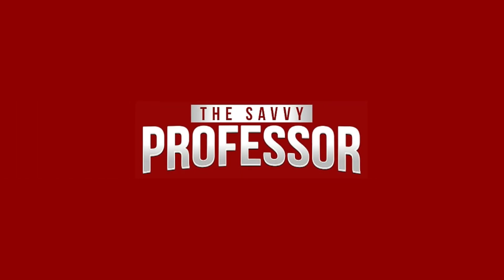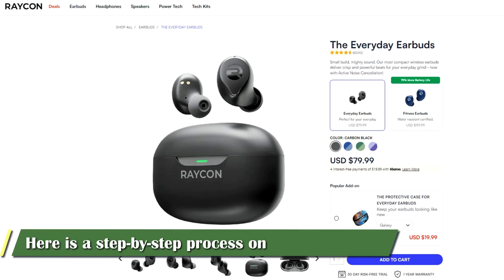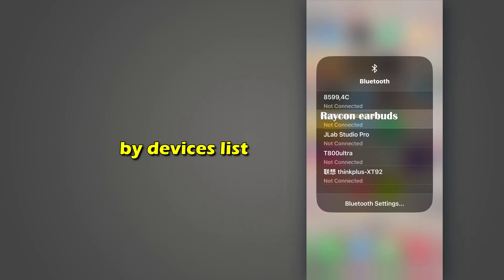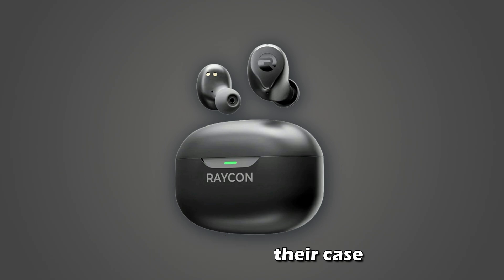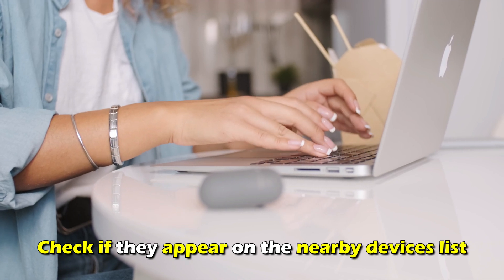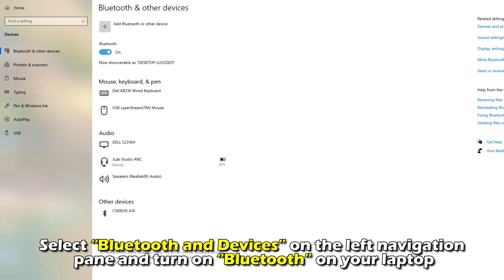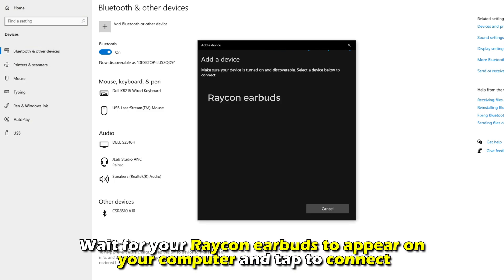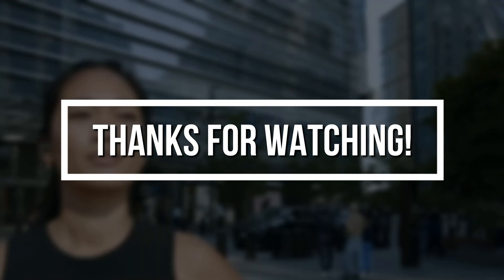How To Connect Raycon Earbuds To iPhone, Android, Mac, iPad, & Laptop (How To Pair Raycon Earbuds)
How To Connect Raycon Earbuds To iPhone, Android, Mac, iPad, & Laptop (How To Pair Raycon Earbuds). In this video tutorial I will show you how to connect Raycon earbuds to your iPhone, Mac, iPad and Laptop.

Here is a step-by-step process on how to do this:
For iPhone and iPad
• Open your device’s settings app and enable Bluetooth.
• Remove your Raycon earbuds from their case and check if they appear on the nearby devices list.
• Once you see it, tap your earbuds to connect it to your iPhone.

Android
• Open your Android device’s settings app and enable Bluetooth.
• Remove your Raycon earbuds from their case and check if they appear on the scanned devices list.
• Confirm pairing on the pop-up menu.

Mac
• Open the “System Preferences” on your Mac and enable “Bluetooth.”
• Once you see it, tap “Connect.”

Laptop
• Open the settings app on your computer and go to “Devices.”
• Select “Bluetooth and Devices” on the left navigation pane and turn on “Bluetooth” on your laptop.
• Remove your Raycon earbuds from their case and place them in your ears.
• Tap “Add a device” and select “Bluetooth” from the pop-up window on your computer.
• Wait for your Raycon earbuds to appear on your computer and tap to connect.